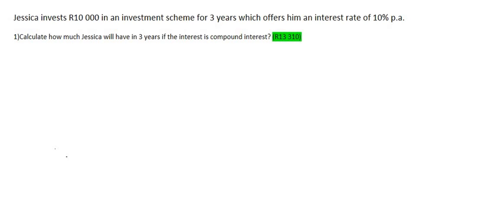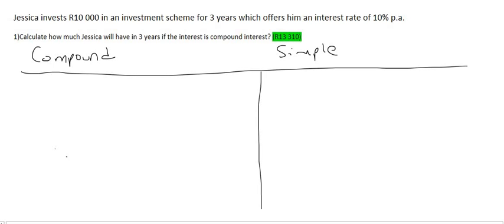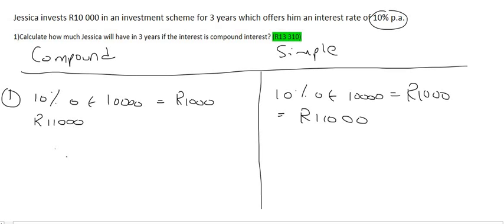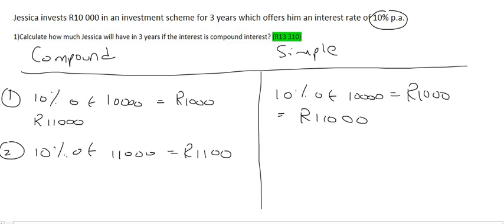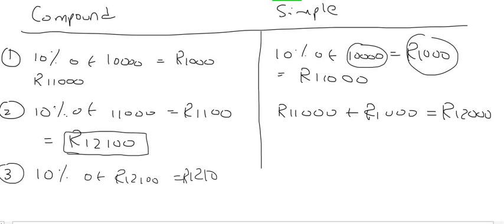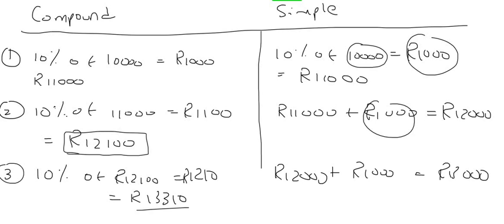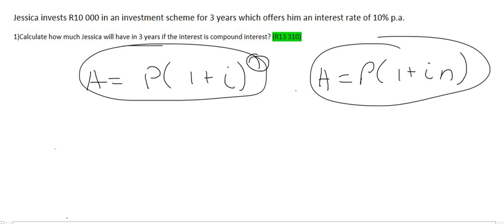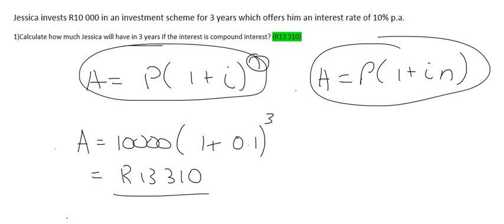Financial Maths Grade 10 | Compound Interest | Introduction